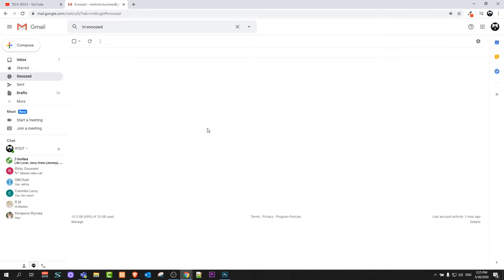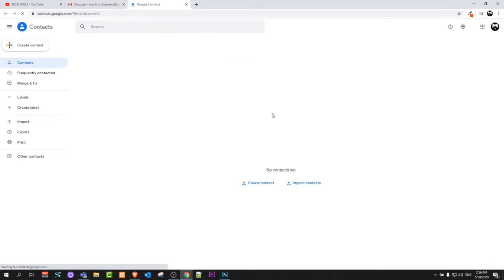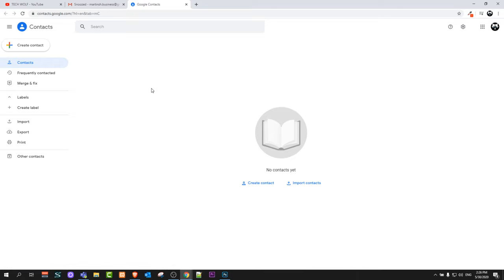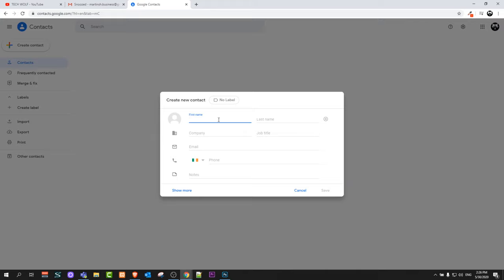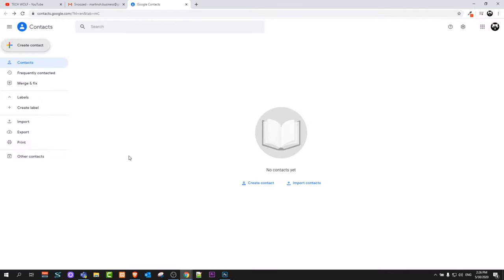HOW TO ADD CONTACTS IN GMAIL